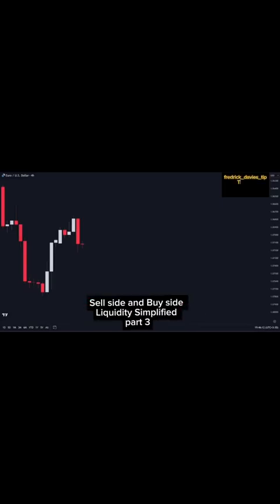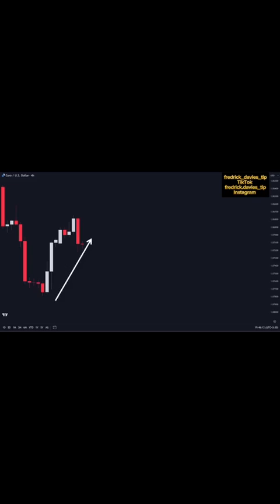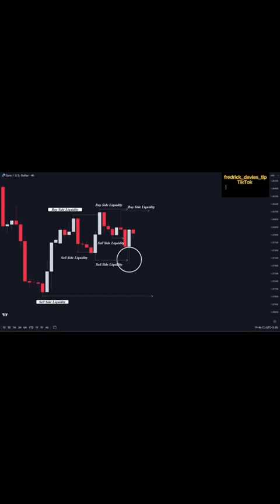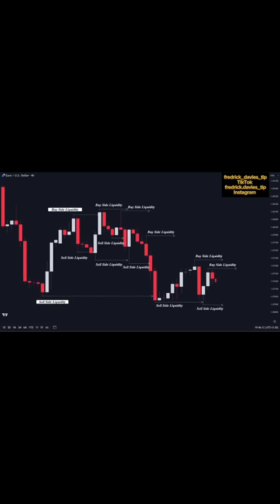HOW TO IDENTIFY THE BEST SWING POINTS